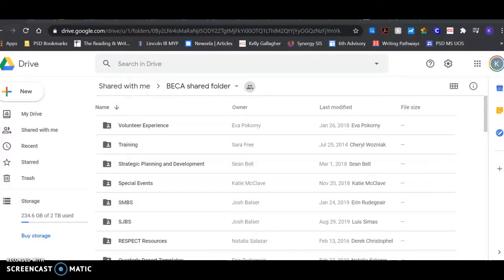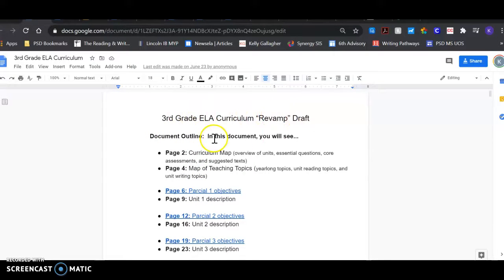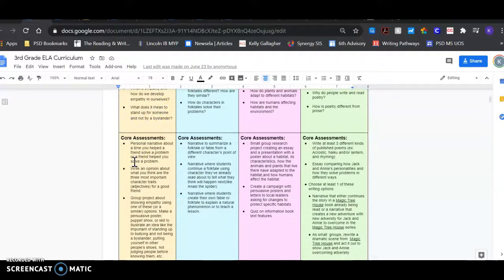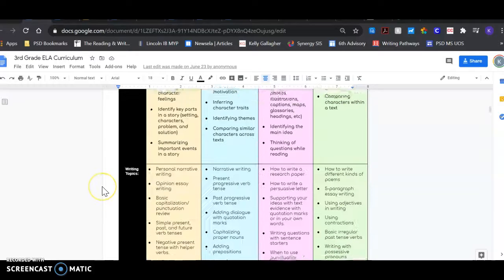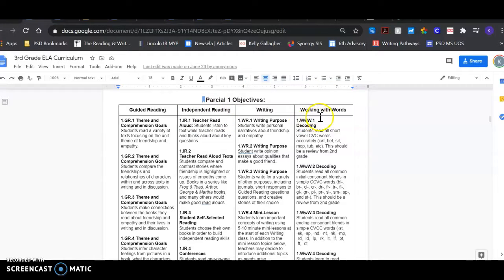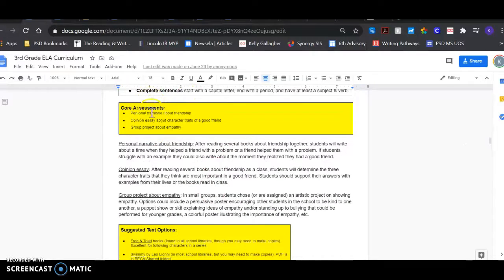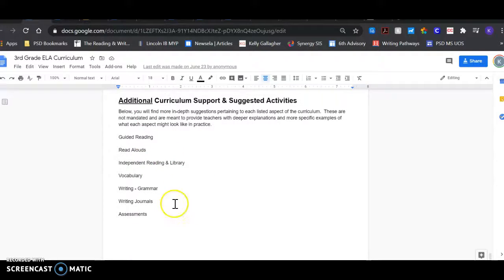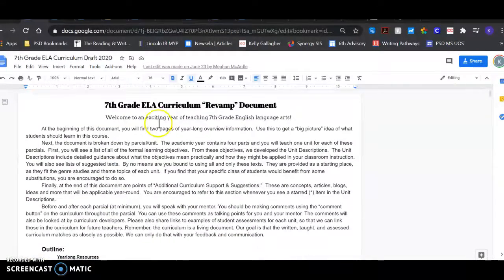How to Read the BECA ELA Curriculum